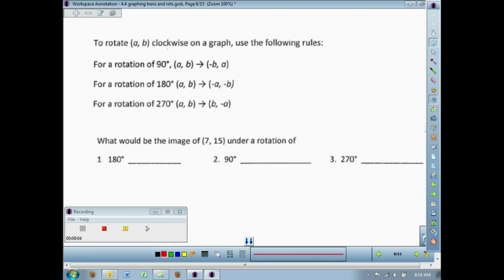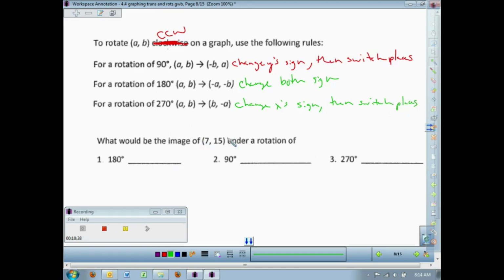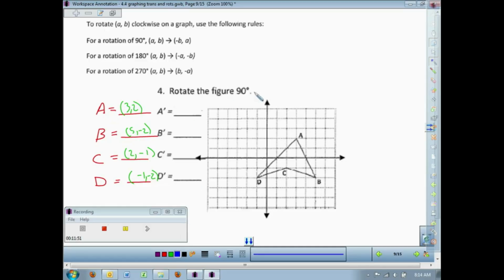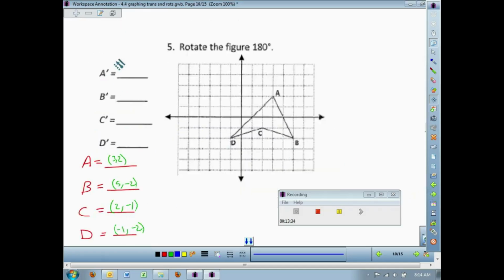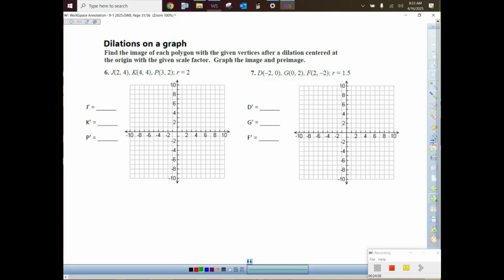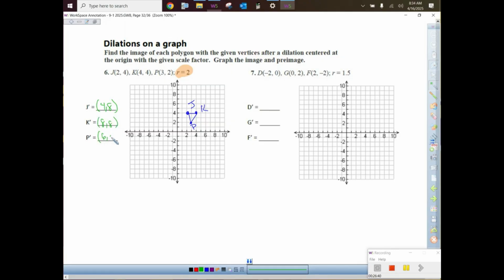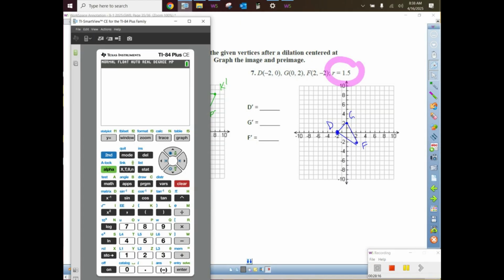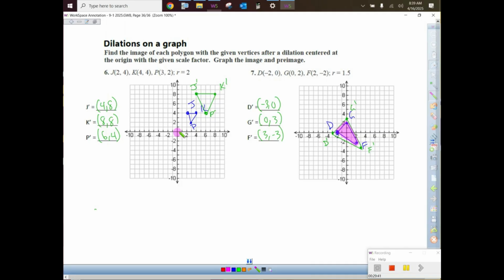VIDEO 9-4: rotations and dilations on graph